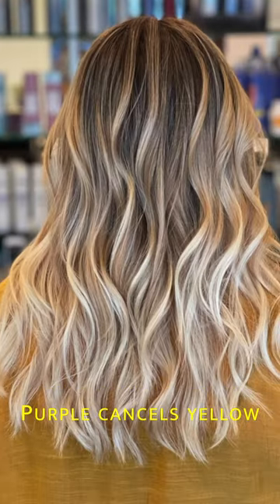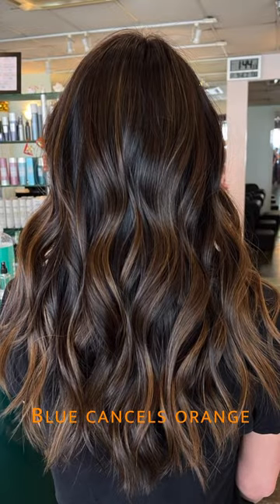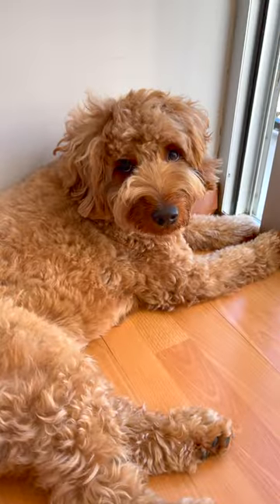Which color depositing shampoo/conditioner is right for you? Purple, blue, or green?!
Products are by Fanola:

1. Purple shampoo and conditioner

2. No orange Blue shampoo and conditioner

3. No red Green shampoo and conditioner